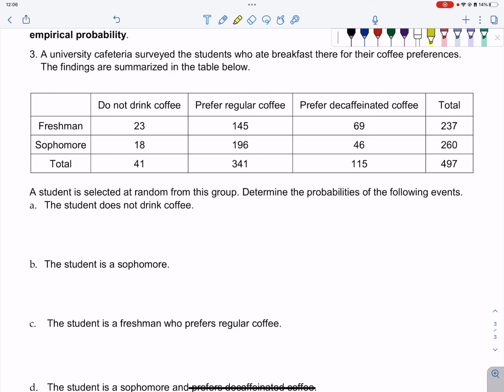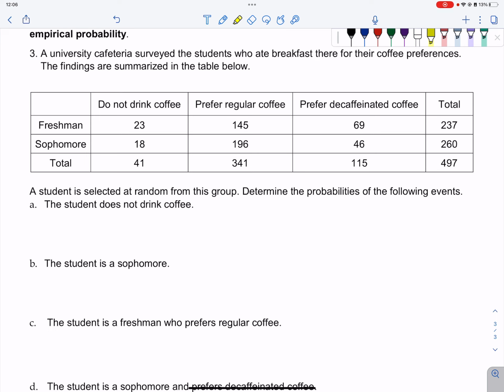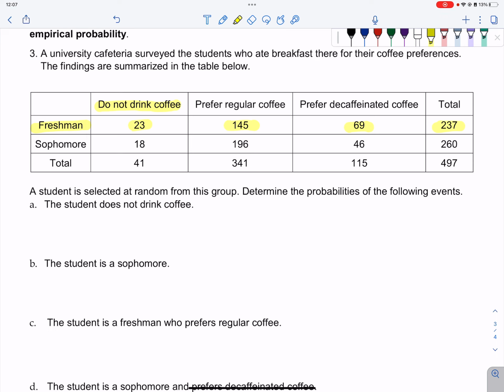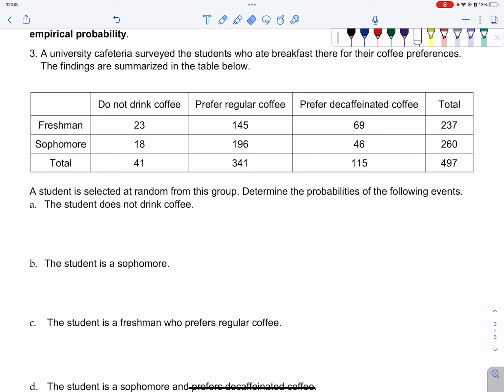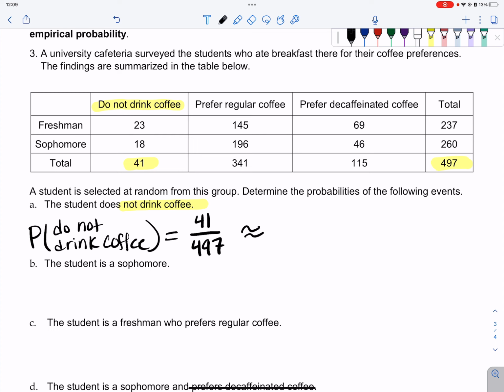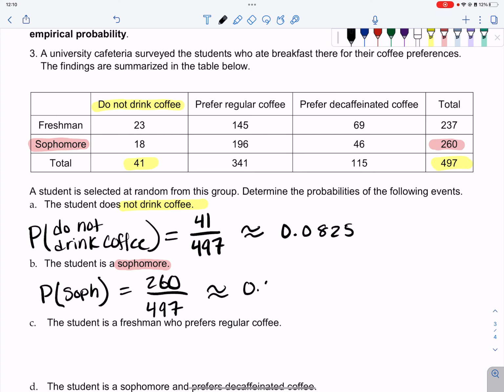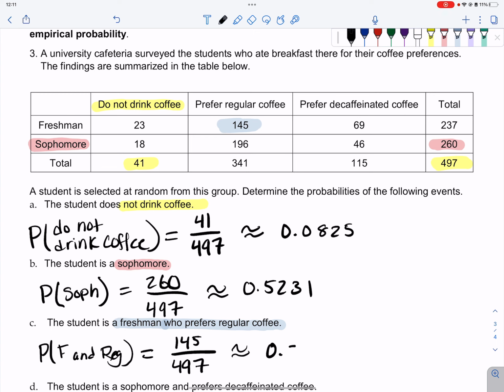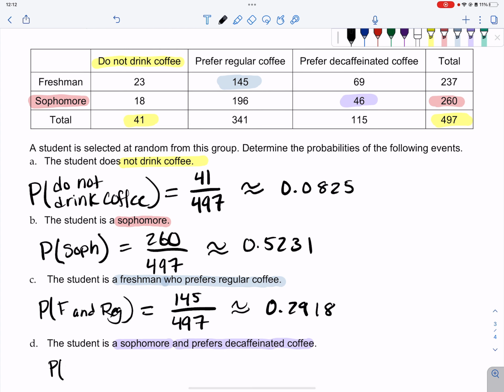7.3 Probability (Two Way Table)